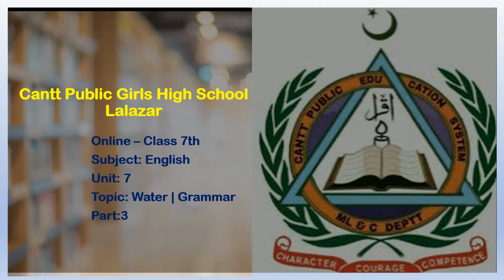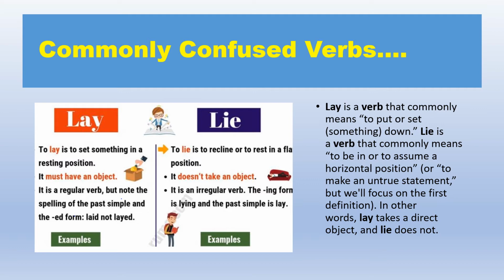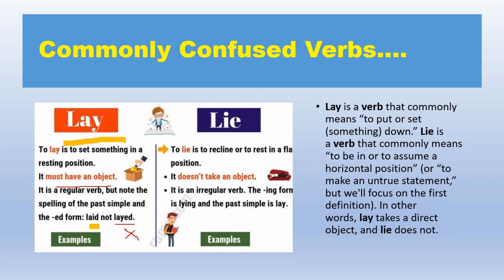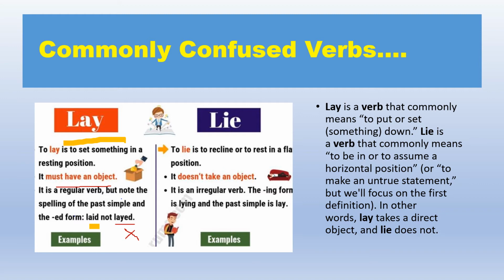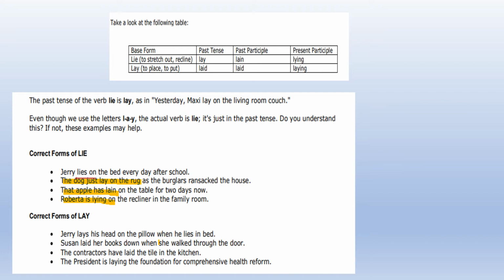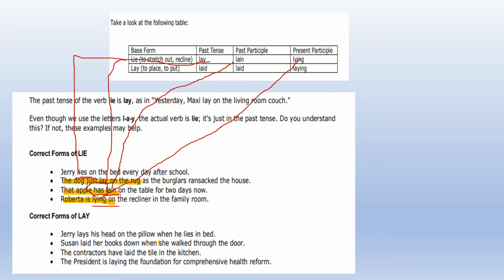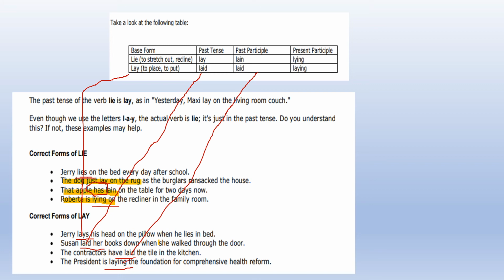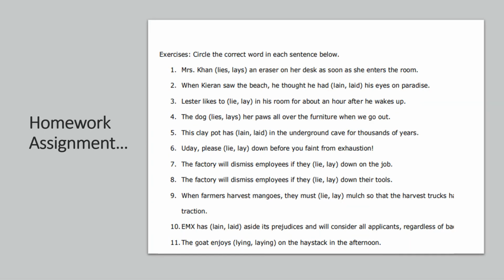Progressive English - Class 7 | Chapter 7 | Part 3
More about verbs Lie and  Lay
By: Madeeha Zahra